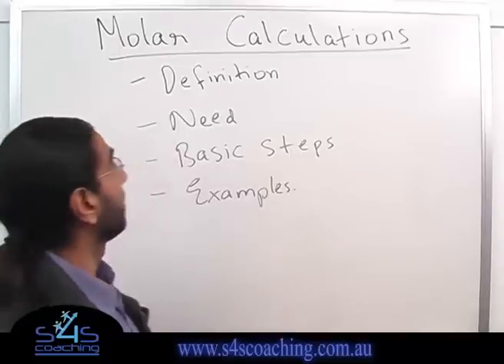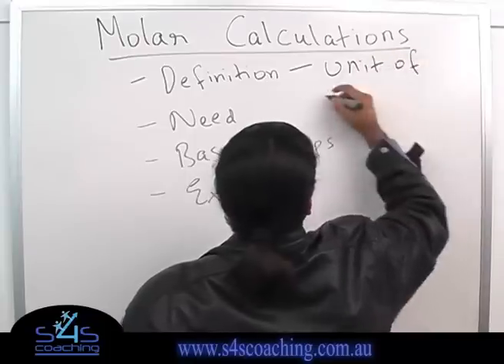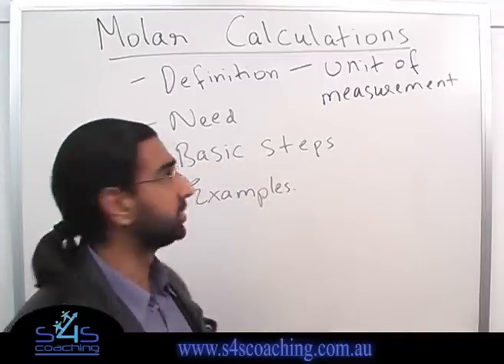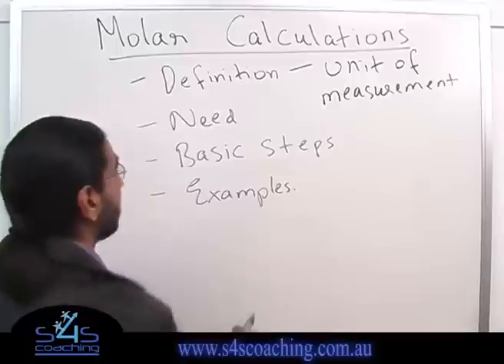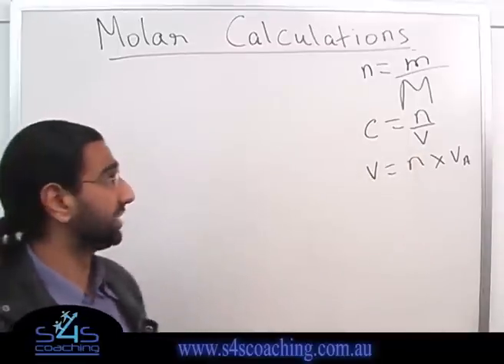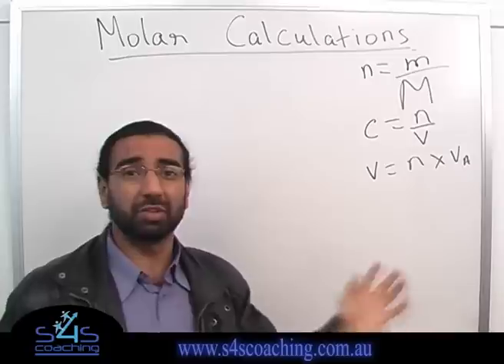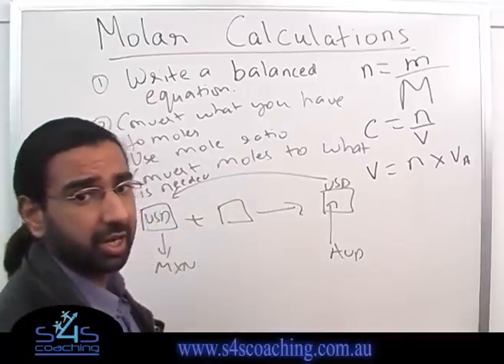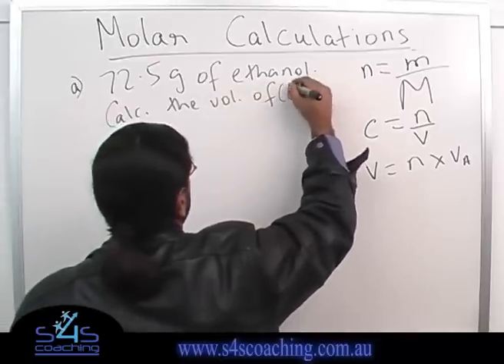Molar Calculation Part 1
NSW HSC Chemistry Molar Calculation Part 1